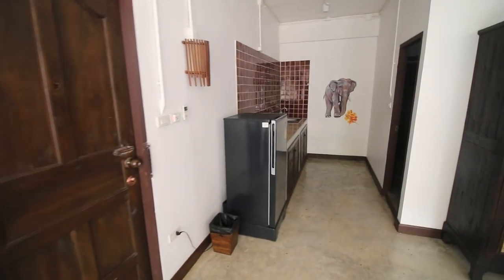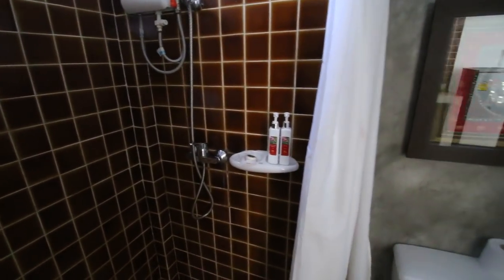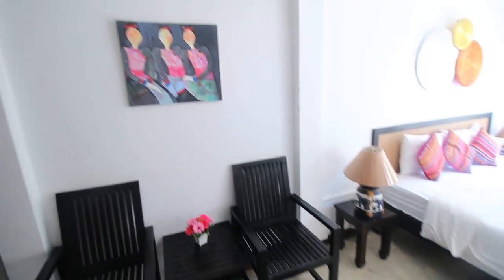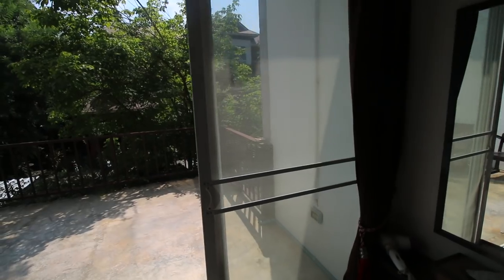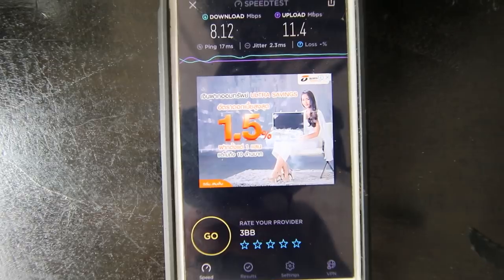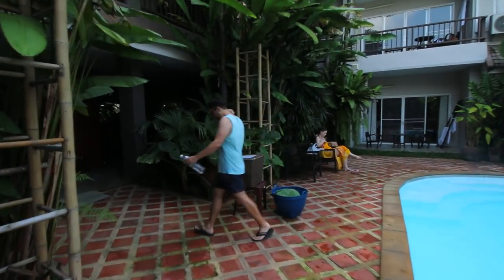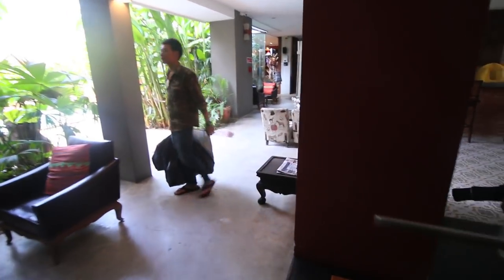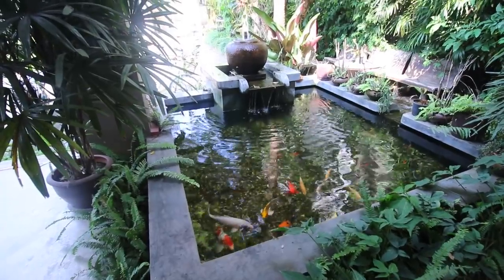The Odyssey Serviced Apartments $420 A Month - Chiang Mai, Thailand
Nestled in the charming and local northern district of Chiang Mai, The Odyssey Serviced Apartment offers comfortable rooms and suites as well as easy access to other parts of Chiang Mai. Super friendly and well trained staff will provide you with a "feel like home" environment. With 11 units of 3 different types of rooms, including suites, we believe we can assure you of a pleasant stay with us at The Odyssey for most needs and budgets.

With our passion in Lanna-Chiang Mai style, the odyssey is decorated in Lanna contemporary style and combined with the modern facilities to ensure that our guests will reach the greatest appreciation and comfort. Besides our own parking area, other demanded facilities, such as a swimming pool and Gym, are available and located in the nearby building which is only 10 meters away.

The serviced apartment i reviewed fully in this video is the grand studio at The Odyssey Serviced Apartments which costs $420 a month without bills, the room has air con, your own wifi router, water delivered daily, rooms cleaned once a week, free pick up from the airport if needed and much more.

Mr Danny Glass
The Odyssey Serviced Apartment
41 Viangbua Road
T. Changpuek
A. Muang
Chiang Mai
50300
Thailand